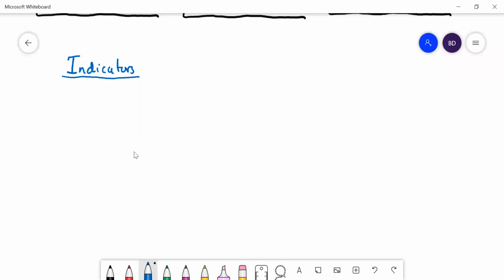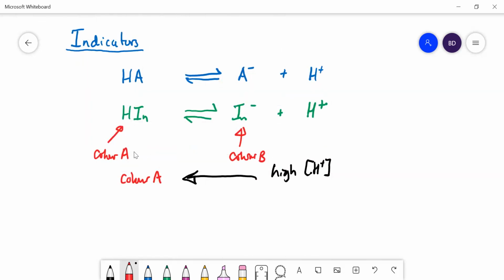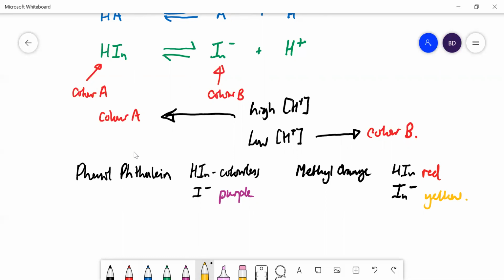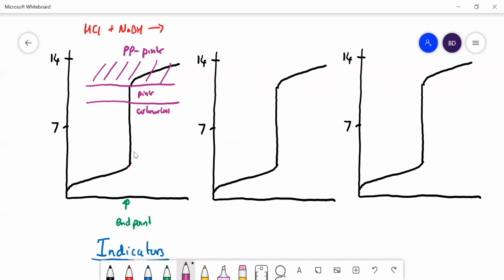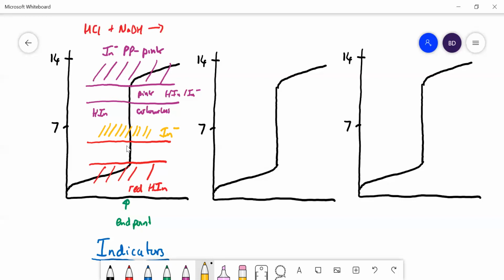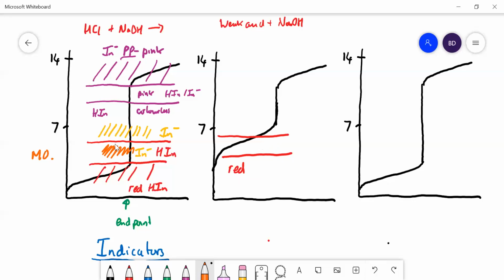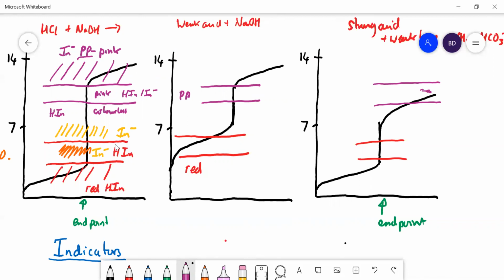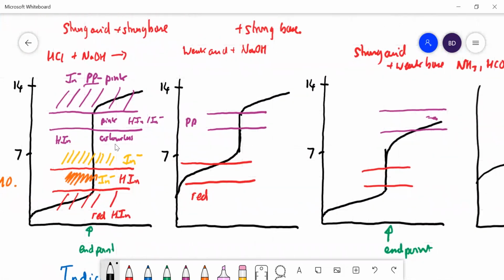1.12 Acid/Base No15 Indicators and Titration Curves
Indicators are weak acids themselves. The acid and its conjugate base have different colours. Different indicators change colour over different pH ranges and the correct indicator must be chosen for a titration.